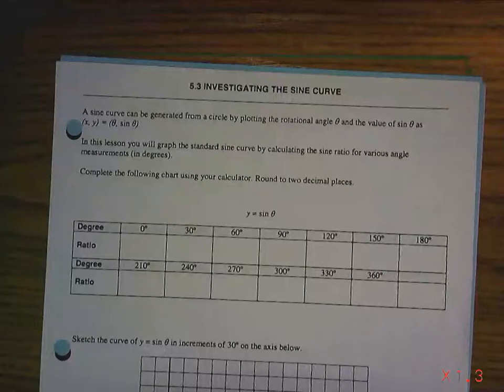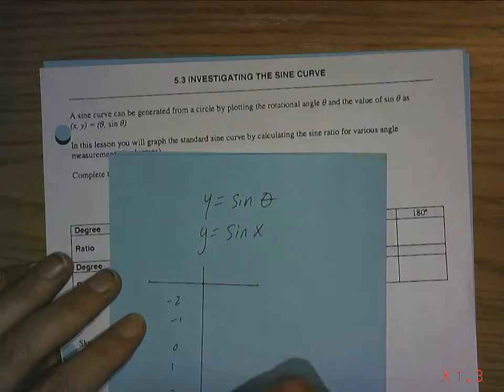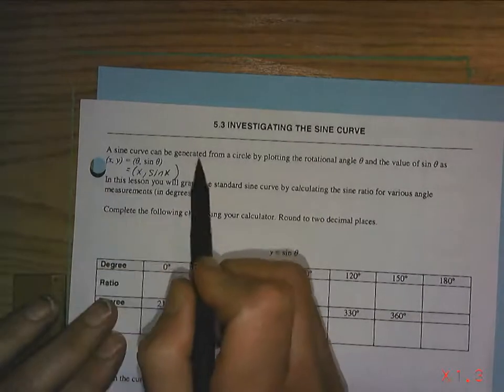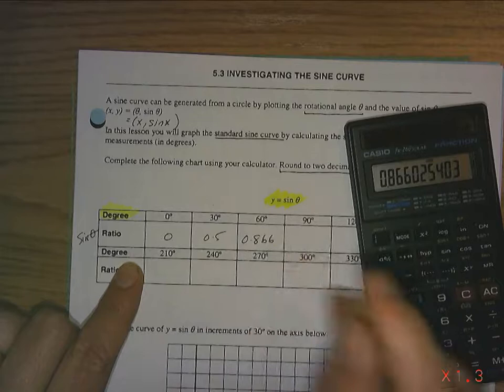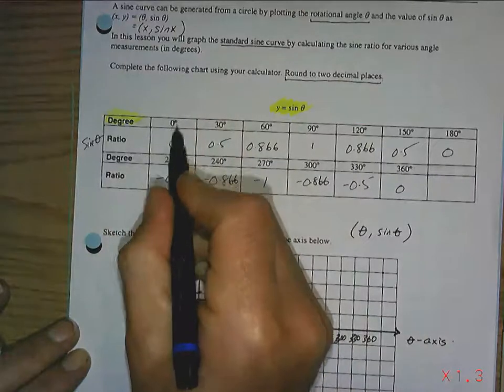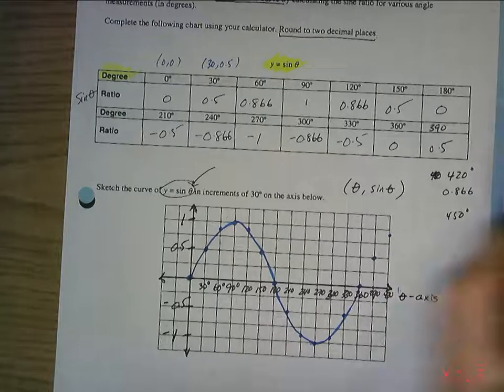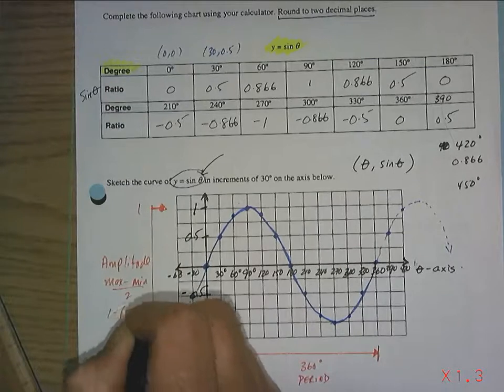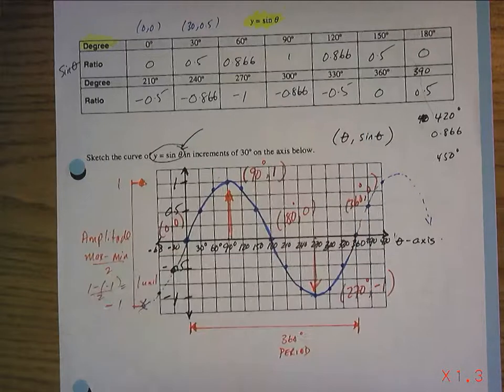Lesson 5.3 Introduction to the Sine Curve video 1.mp4